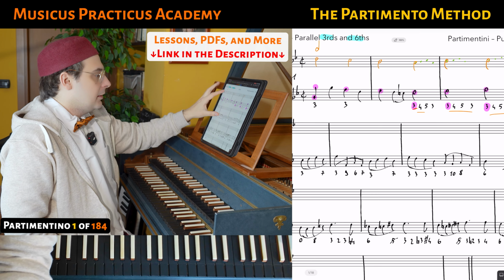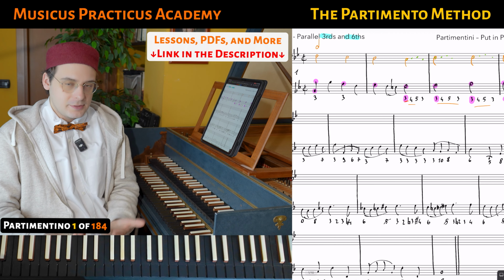Partimento Exercise Parallel 3rds and 6ths - The Partimento Method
🎶 Learn to Compose and Improvise Baroque Music as if you had lived in the 18th century!
With The Partimento Method you can discover the secrets of historical composition and improvisation step by step.

Unleash your inner Baroque composer and bring the music of the past back to life!
🤝 Need more Guidance?
🎓 1-to-1 Lessons: Study Directly with Me
Every month, I work closely with a small, dedicated group of students to guide them in learning how to compose in the Renaissance and Baroque style — step by step.

New content every day: sources, exercises, ideas.